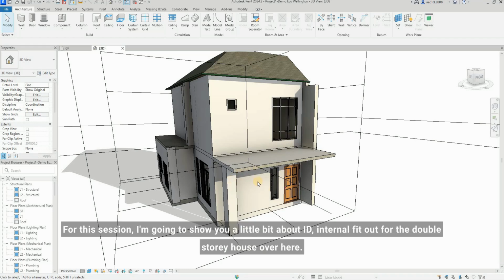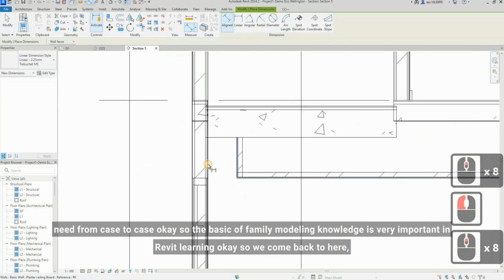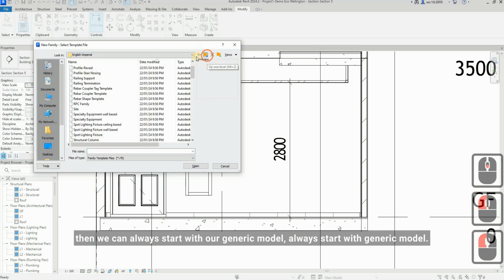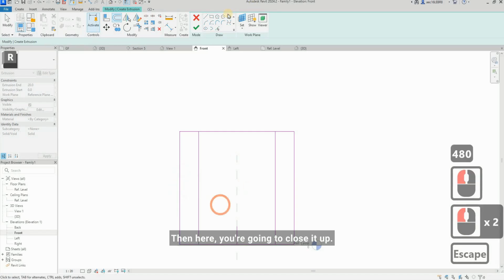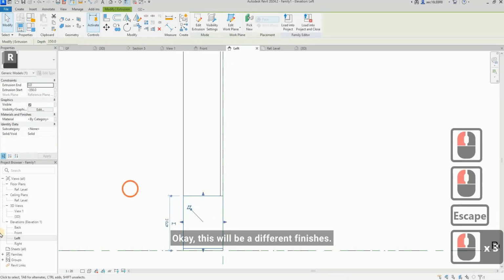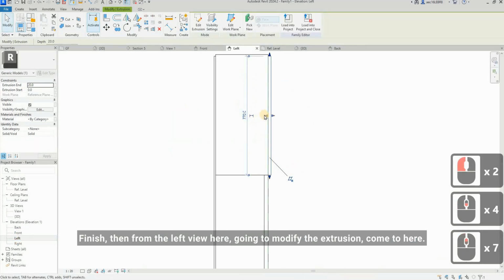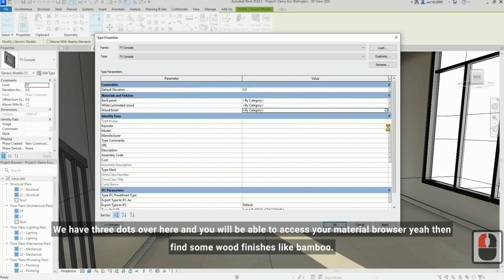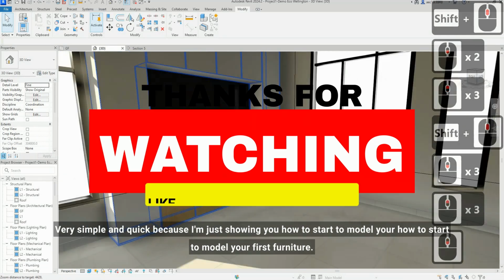Revit Architecture Modeling Tutorial - Part 13 - Start Furniture Modeling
Stop searching around online for your desired furniture. You may never find a suitable one.
Learn to model the furniture family and assign the material on your own here.